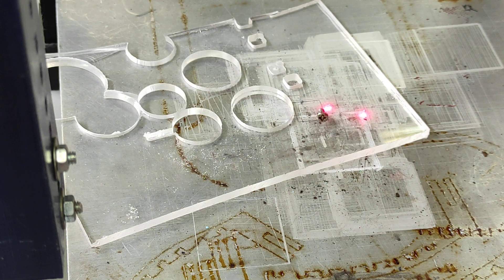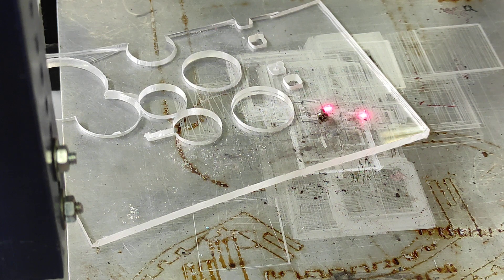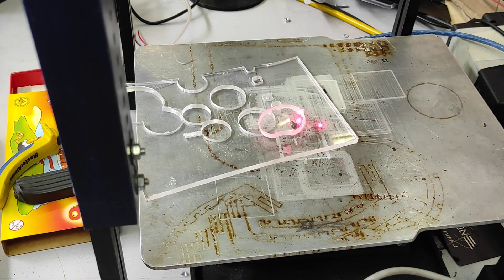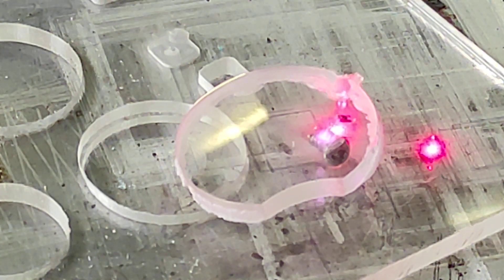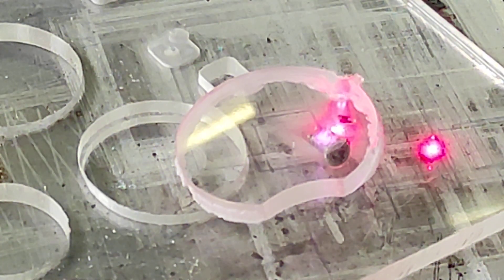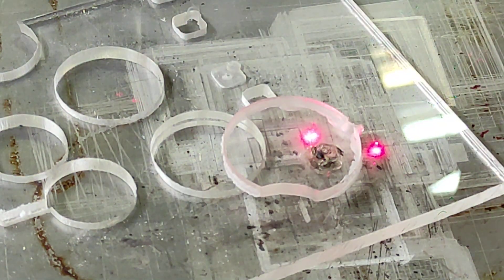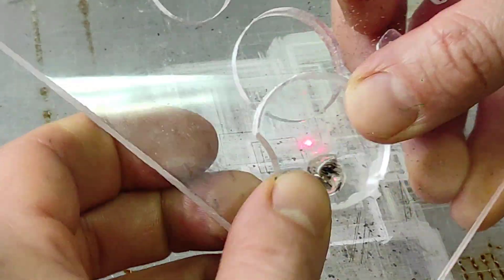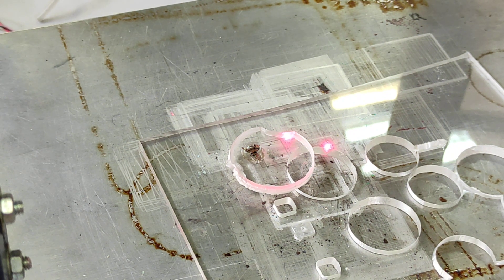A new method of acrylic (transparent plastics) welding with a 10 watt DPSSL 1064 nm laser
A new method of a laser plastics welding with 10 watt 1064 nm Nd:YAG laser module and Endurance Dynamic PWM.